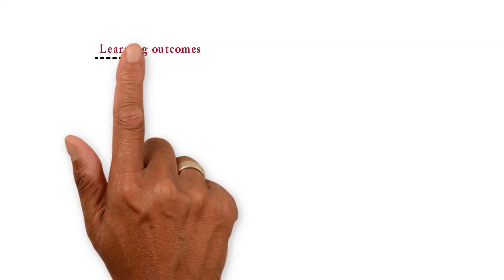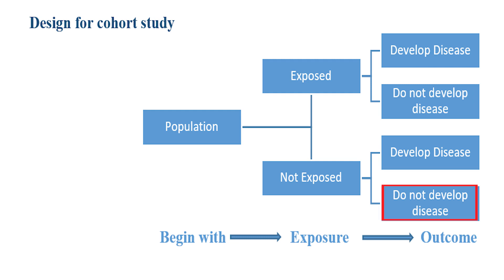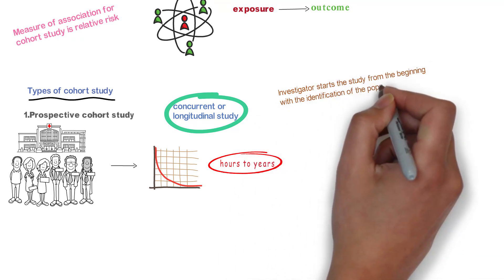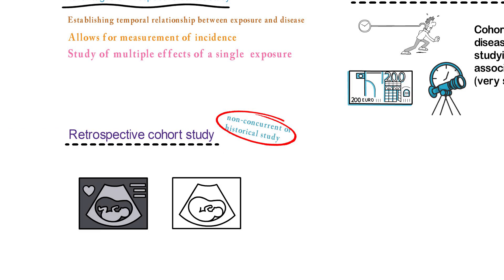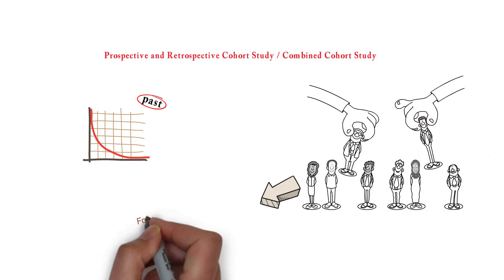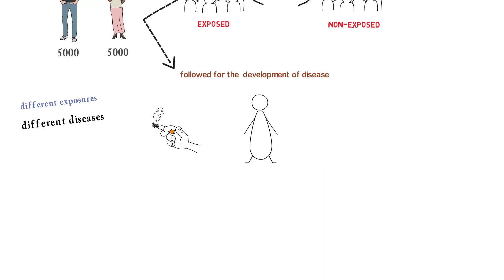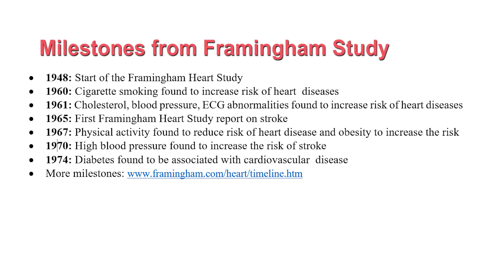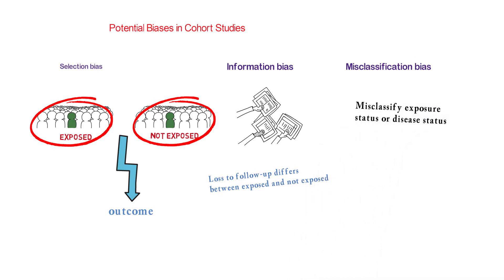Cohort Study Design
In this video we will discuss
What is cohort study design?
Examples and potential biases in cohort study?